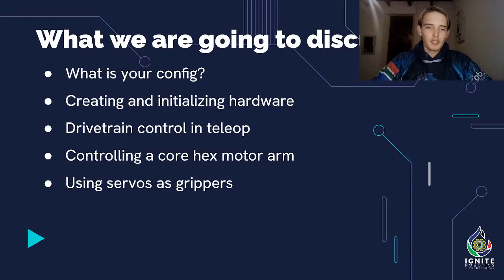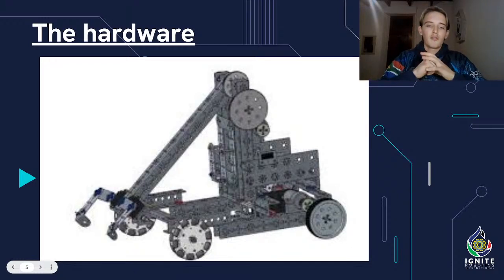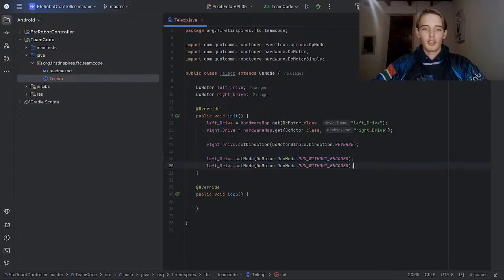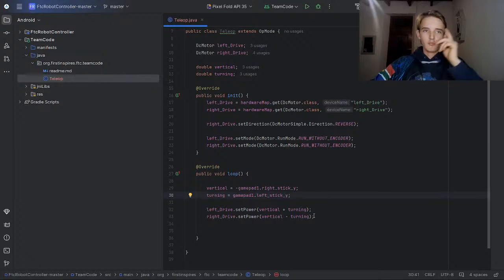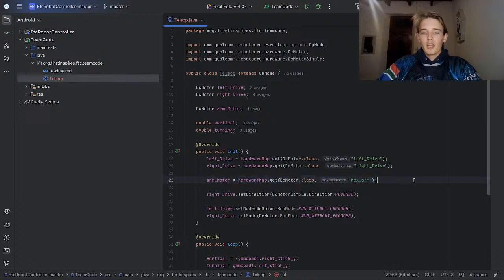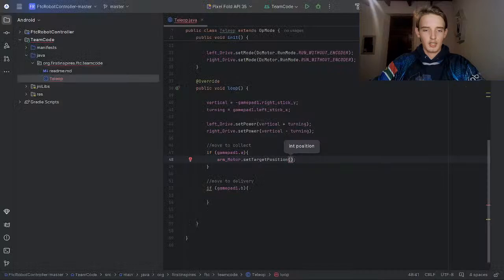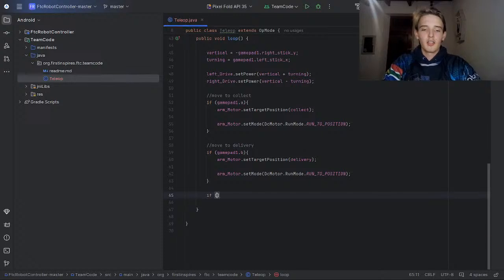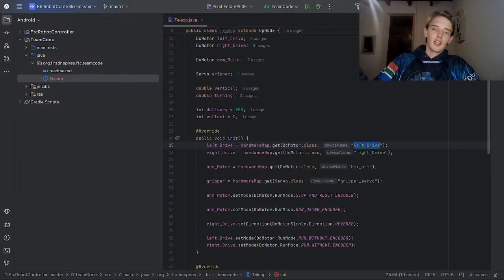IGNITE Robotics Software Training Session 3